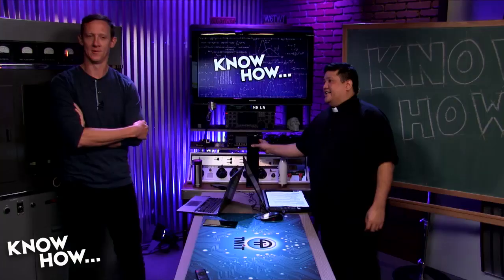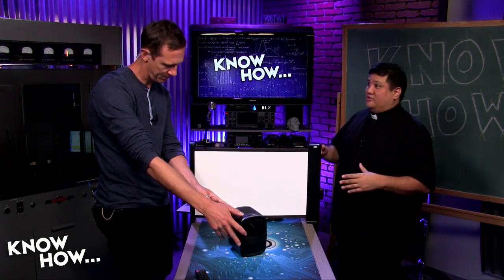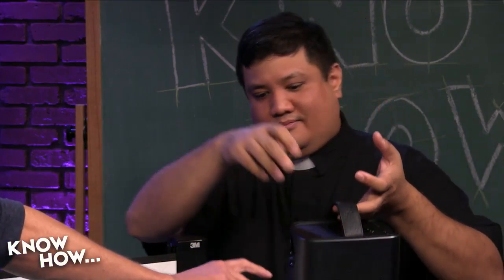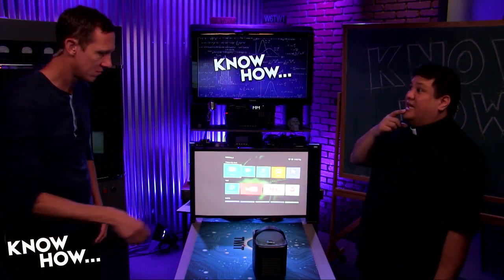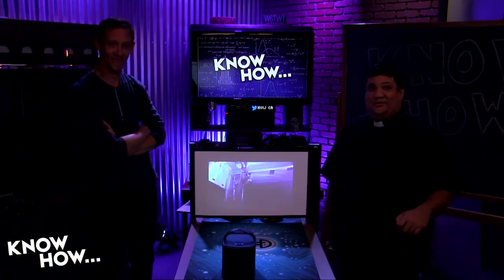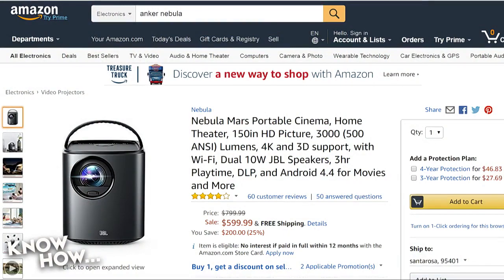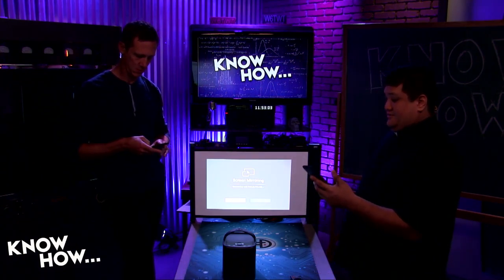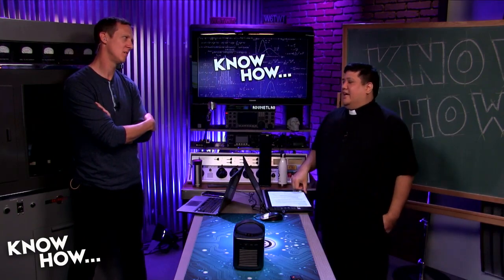Anker Nebula Mars Portable Cinema Projector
Fr. Robert Ballecer and Jason Howell check out the Nebula Mars Portable Cinema from Anker.

Anker Nebula Marts Portable Cinema Projector